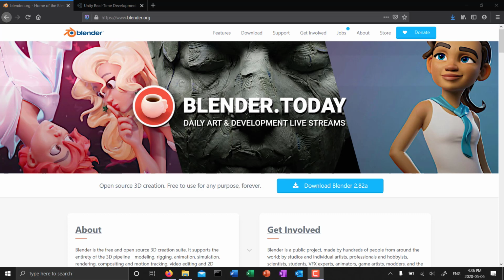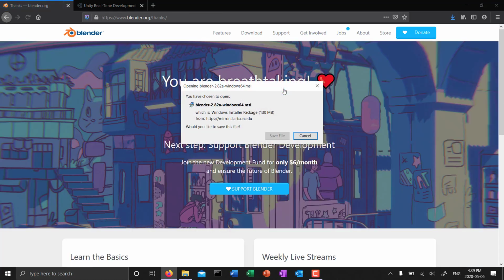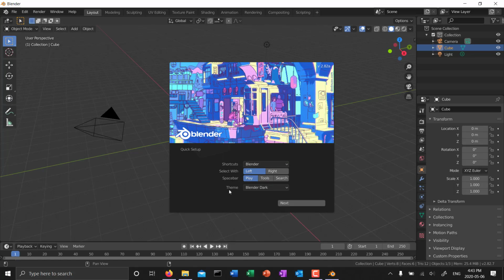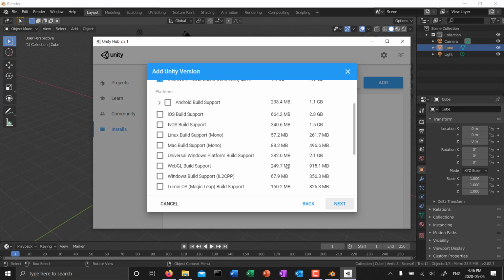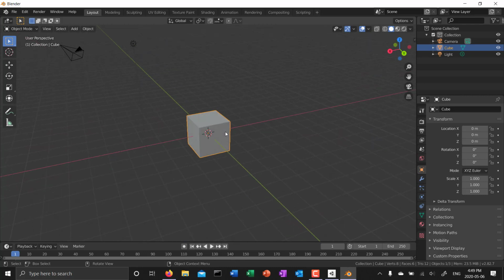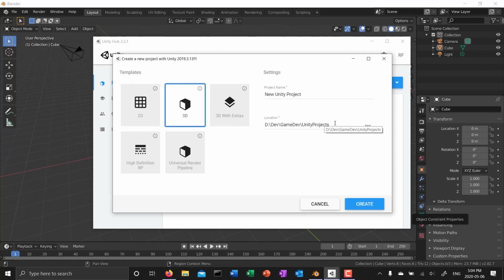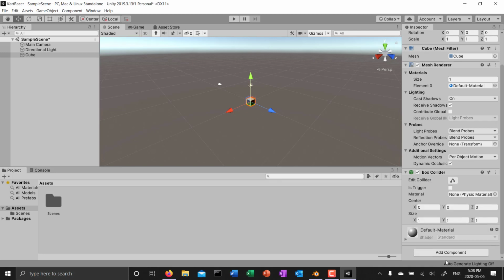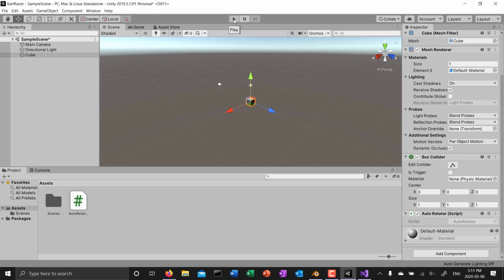Kart Racer - Game Dev with Unity/Blender - Part 1: Introduction and Software Setup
In this series, we'll be developing a kart racer game, similar to Mario Kart or Diddy Kong Racing.  We'll be using Unity (2019.3), Visual Studio (2019 Community), and Blender (2.82).

This series does not teach introductory programming (in C#), so if you want to follow along but have never programmed before (or never in C#), you may wish to check out the following resources: